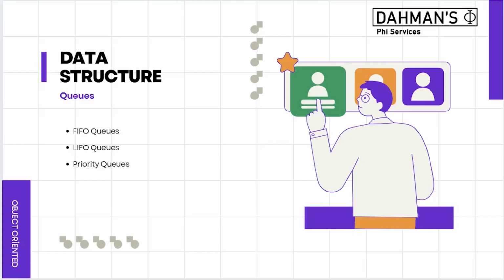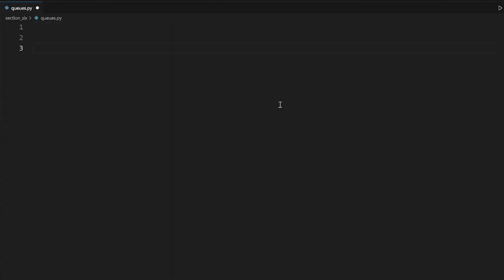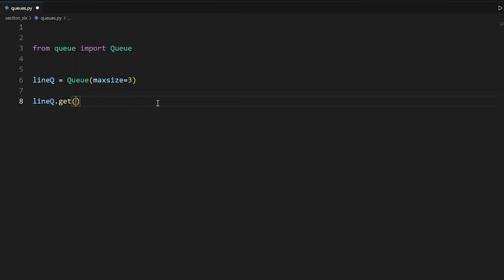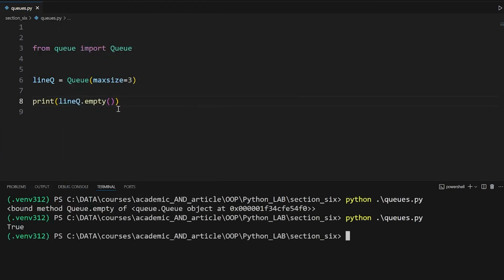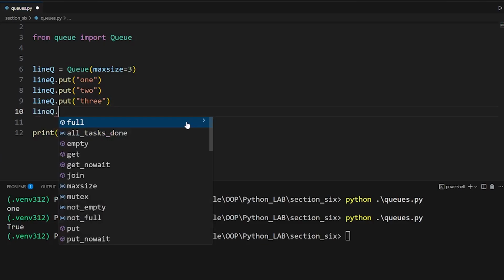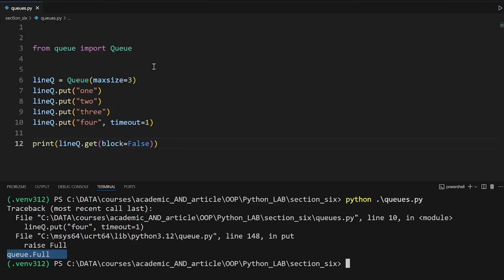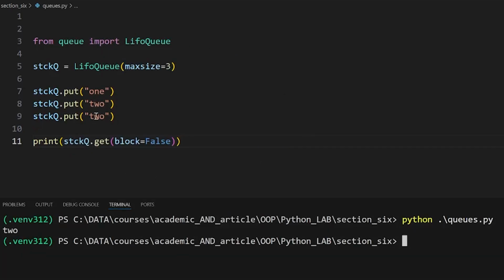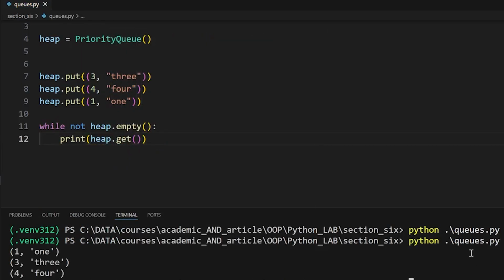6. Data Structure- Outline 05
This outline introduces the concept and structure of queues in Python, guiding you through three key classes in the module: LIFO, FIFO, and Priority Queue.